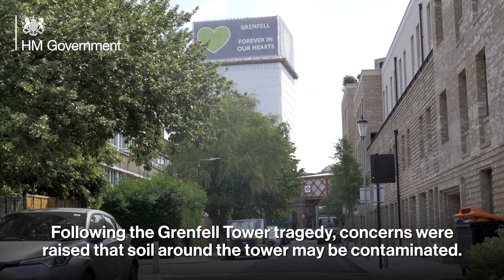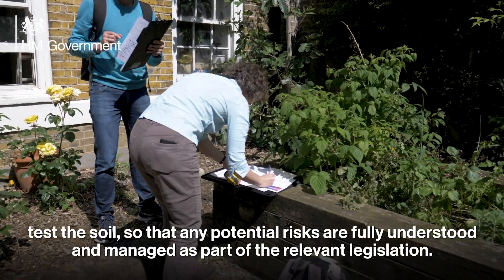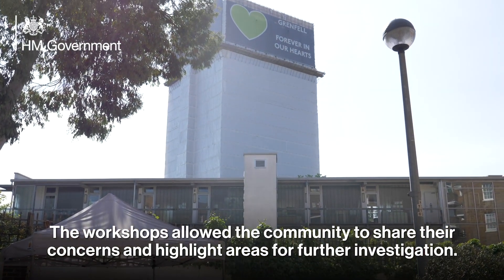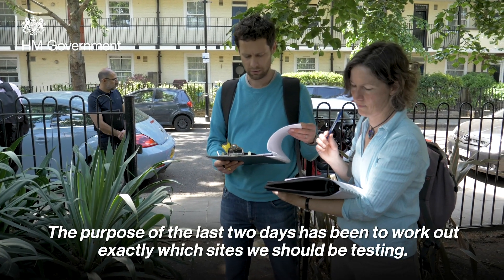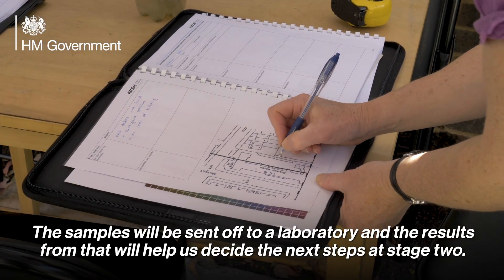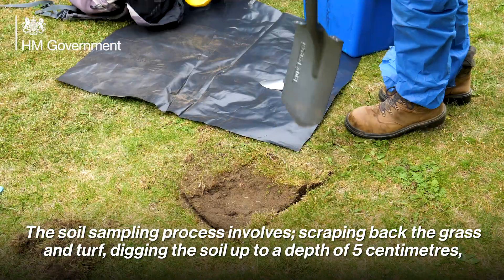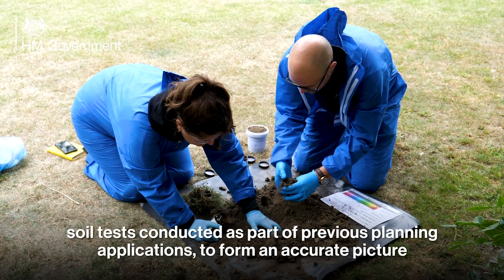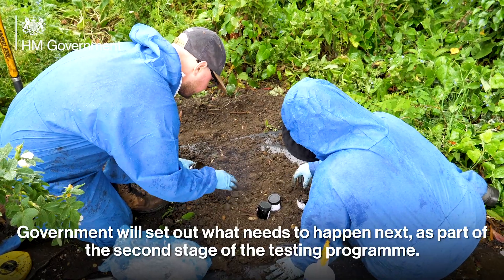Additional environmental checks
Hear from some of the scientists who have been conducting the additional environmental checks around the North Kensington area.